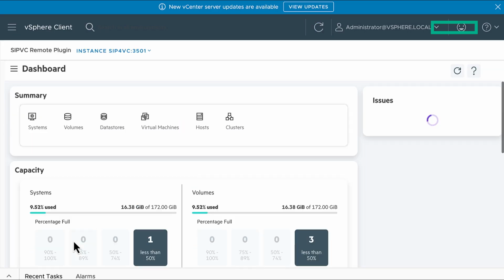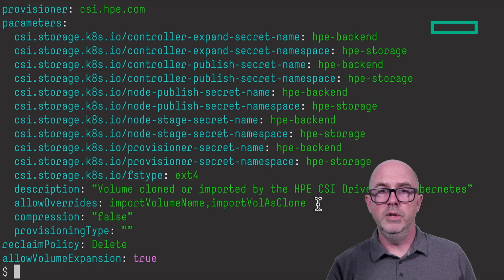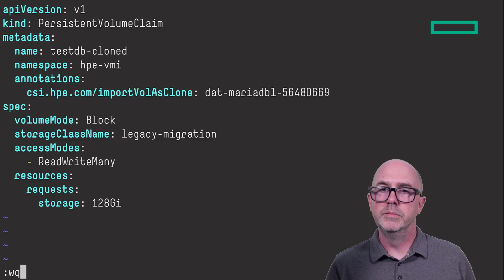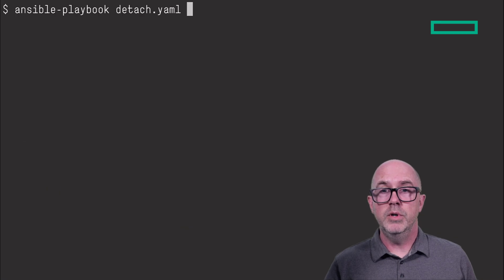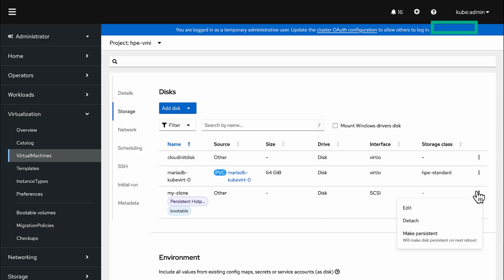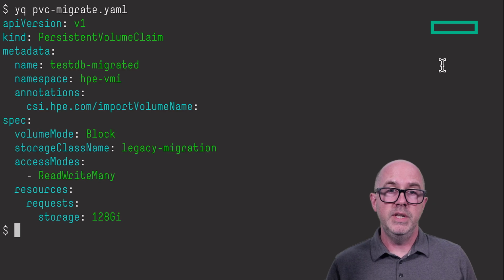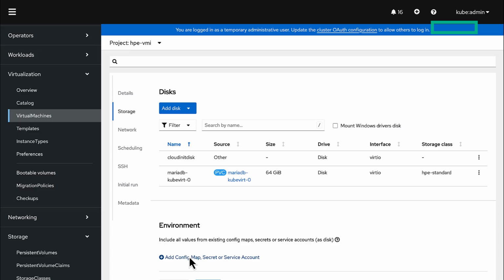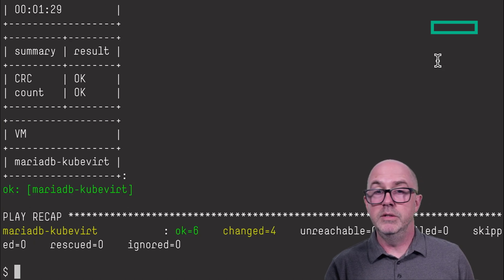Migrating VMware vSphere vVols to KubeVirt with HPE CSI Driver for Kubernetes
In this video, Michael explains how to migrate VMware vSphere vVols to KubeVirt using the HPE CSI Driver for Kubernetes to enable a modern, container-native infrastructure.